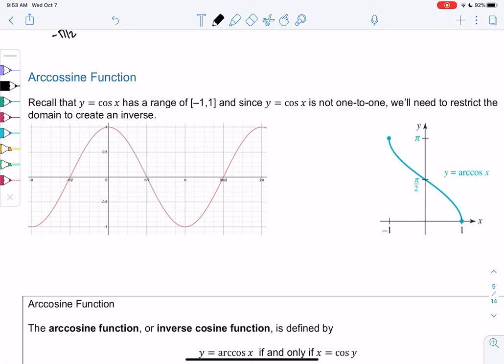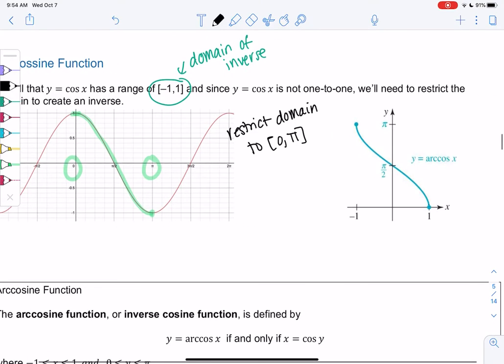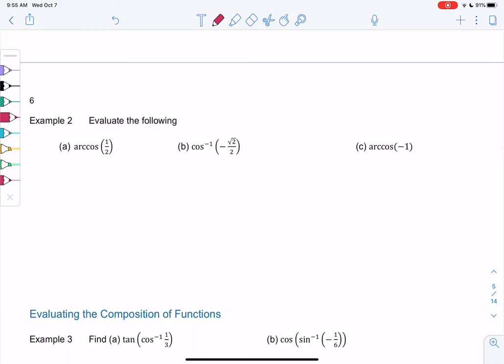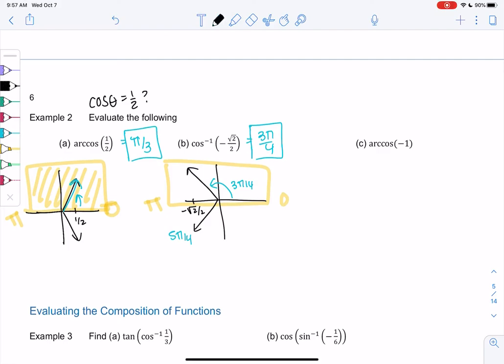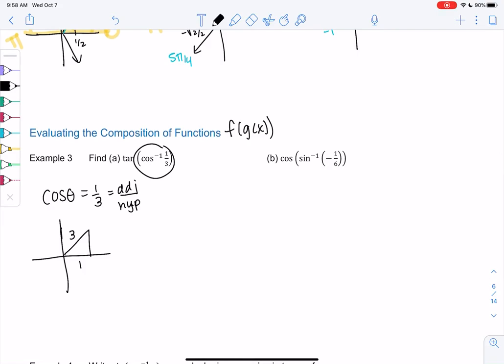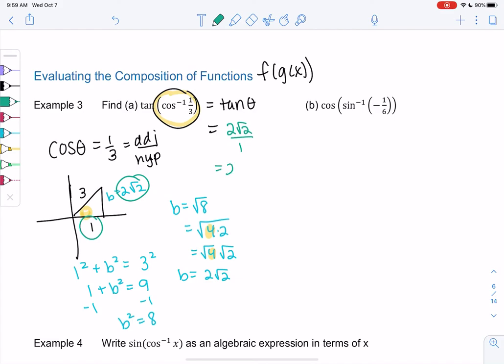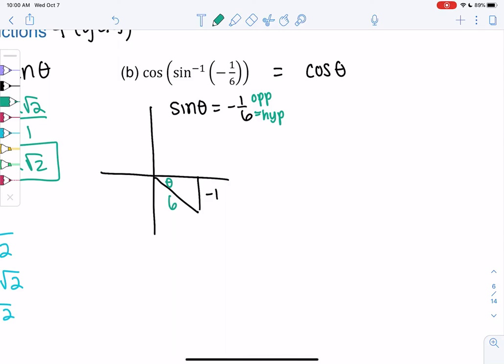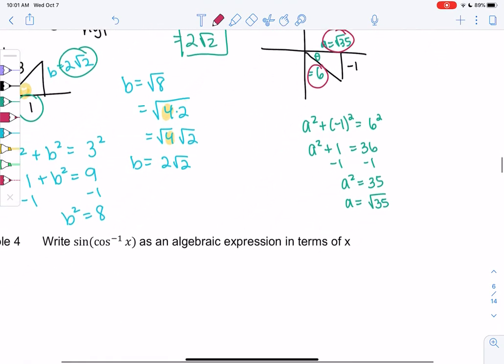Math 20 section 4.8 examples 2-3